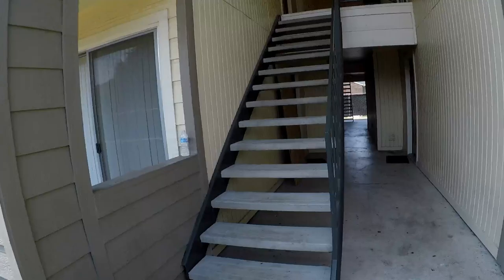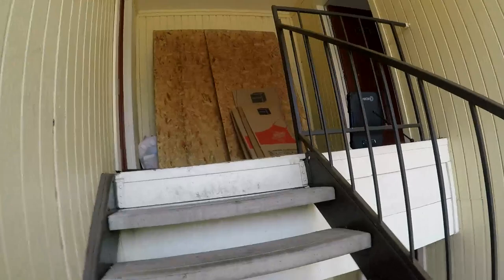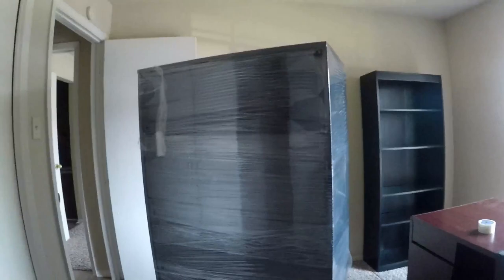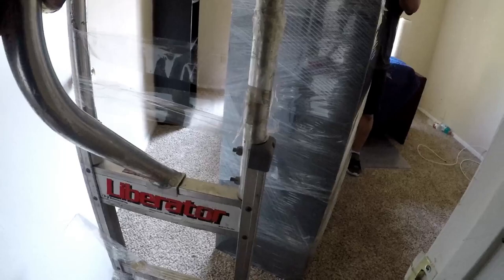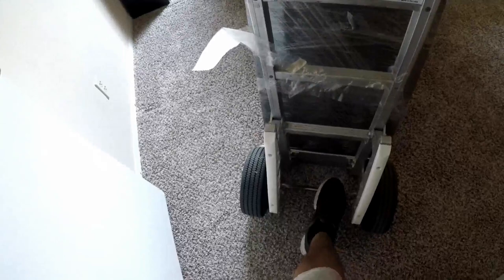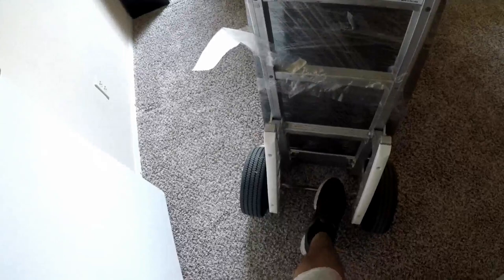How to move a heavy file cabinet in Lewisville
How to move a heavy file cabinet in Lewisville downstairs .